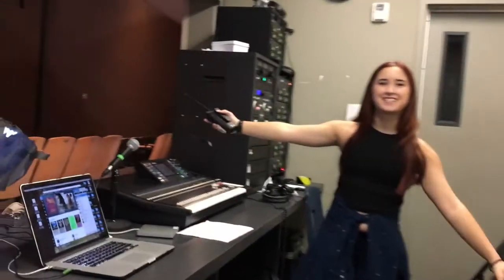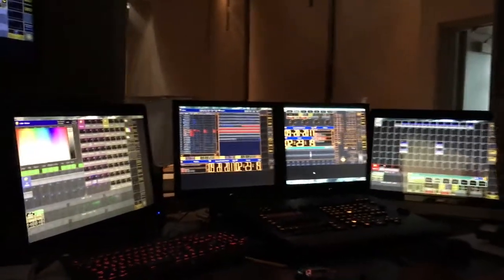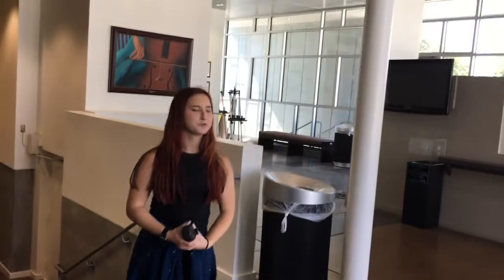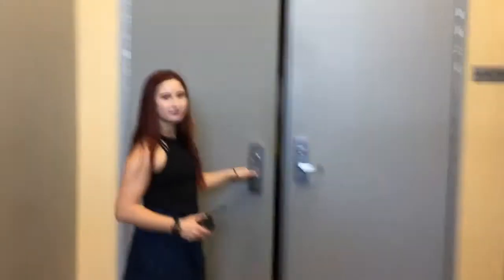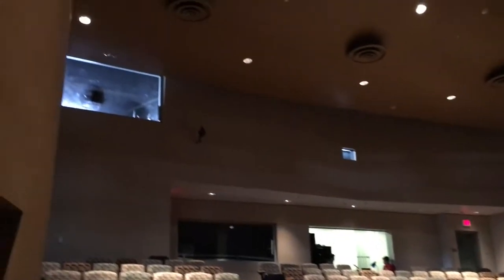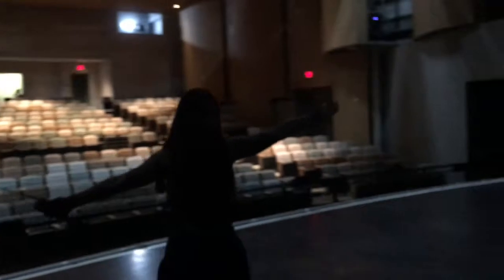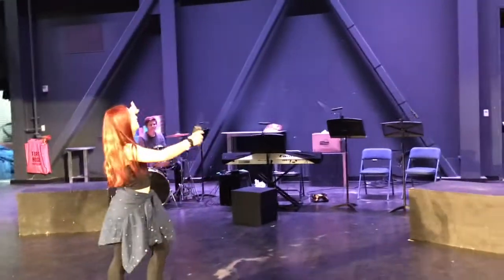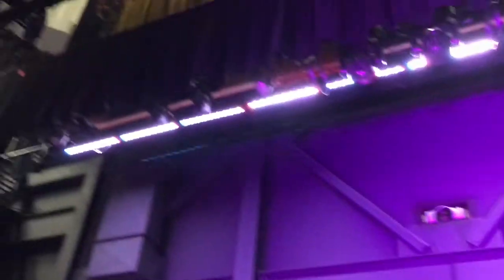Santa Susana Performing Arts Stage Tour